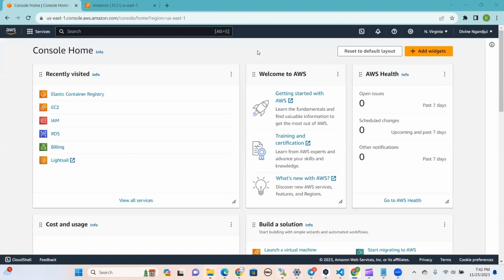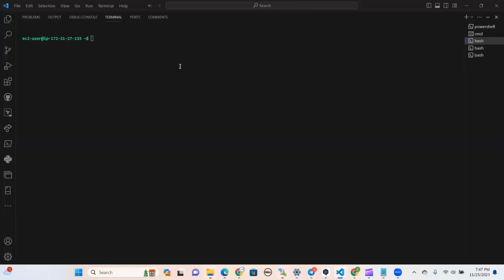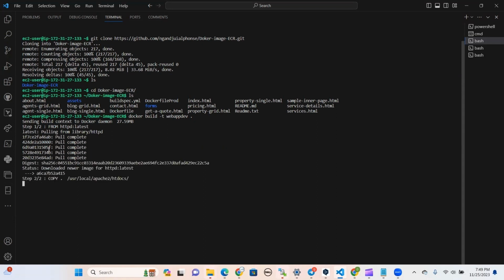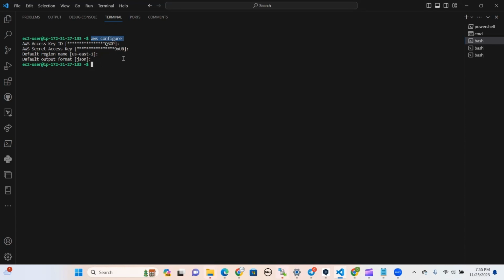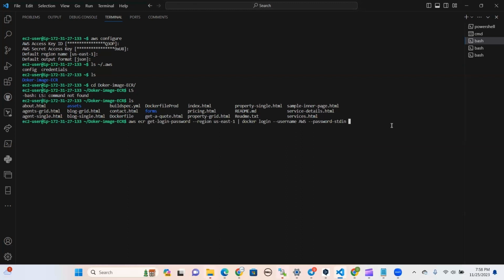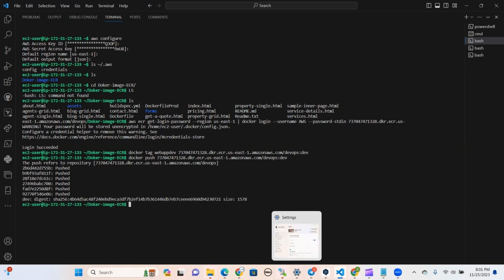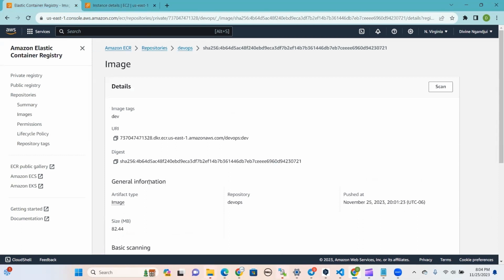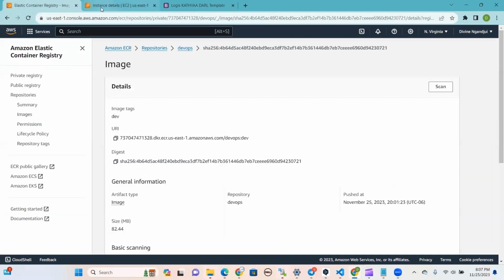Build Docker Image and Push to ECR and deploy the Application - Complete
Build Docker Image and Push to ECR and deploy the Application with ECs on AWS.